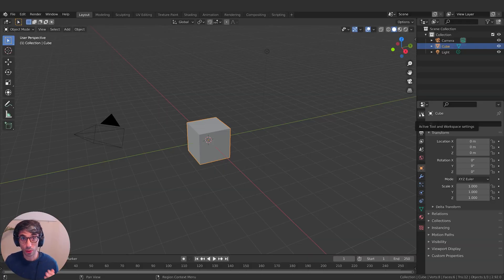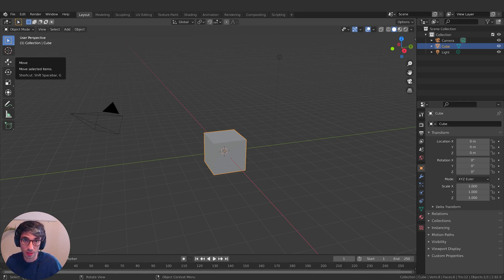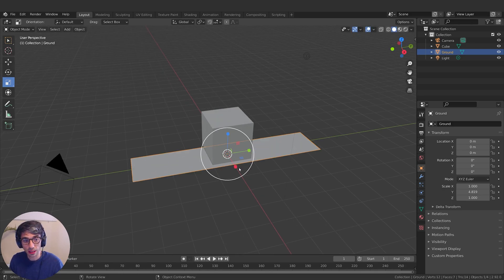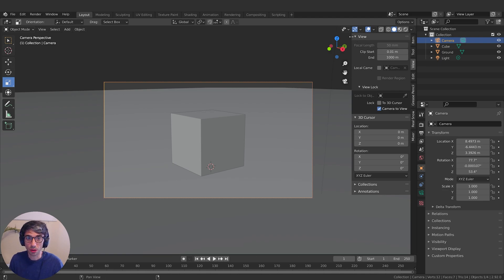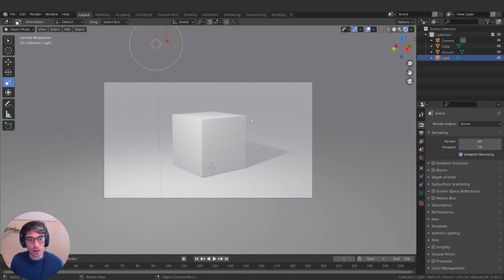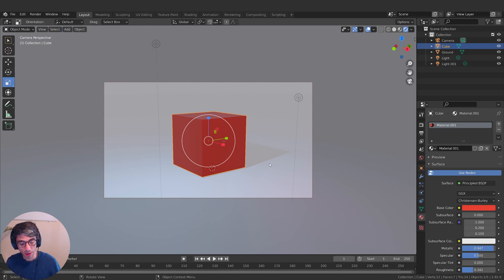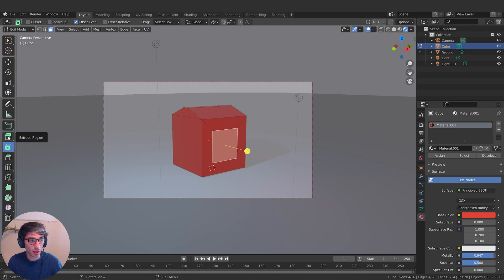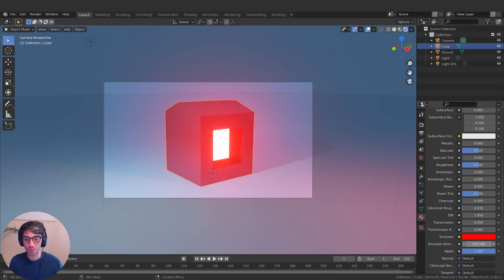Make Your First 3D Models with Blender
Interested in learning Blender?

Create a cool 'glowing' 3d model, even if you've never used Blender.

New to Blender? If you're starting with Blender, this video is for you. Chris takes you through all you need to know to start making your own 3D art. Start with nothing, and end up with your first 3d model.

CG Cookie contributor Chris Bailey from @CBaileyFilm will take you through your very first steps as a 3D artist.

For Blender beginners, we have a free tutorial series "Getting Started with Blender"